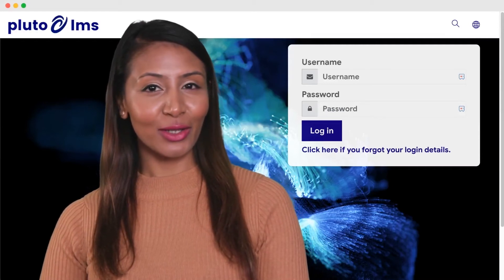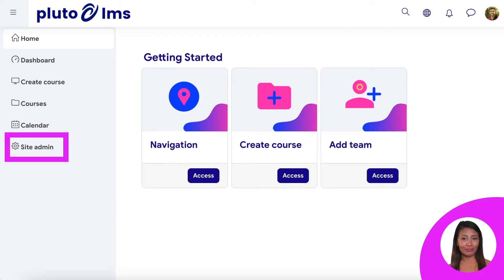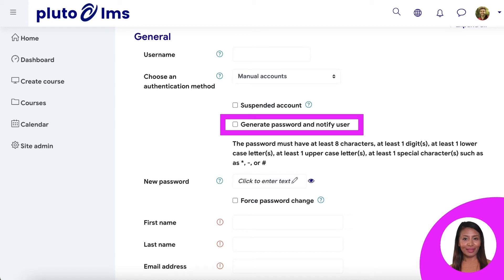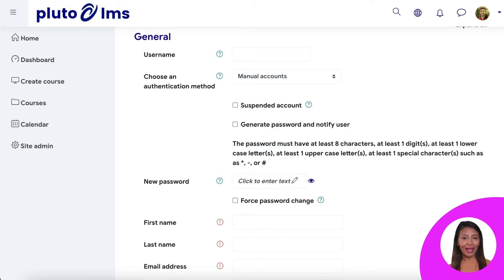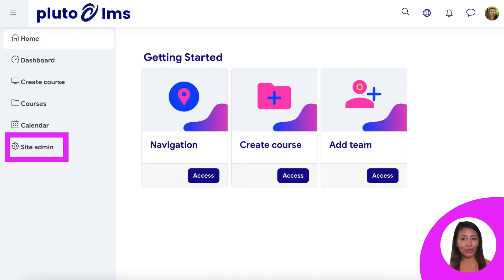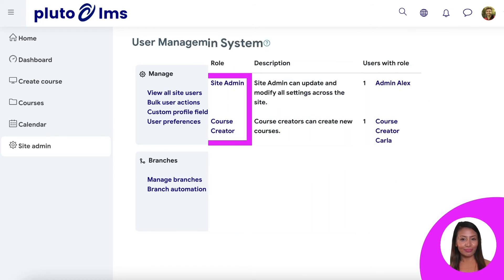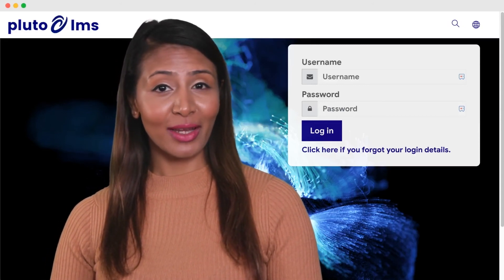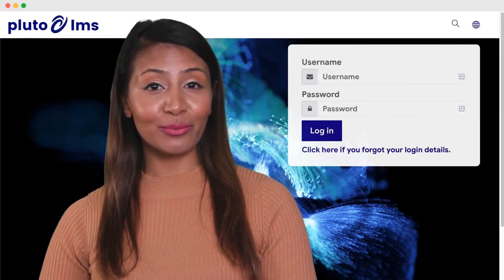Pluto LMS - Add Team Member